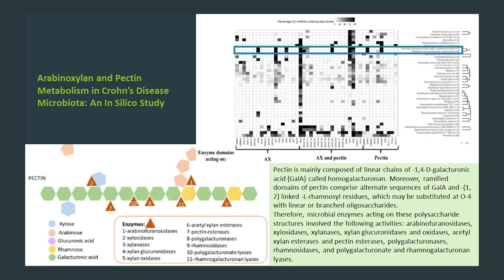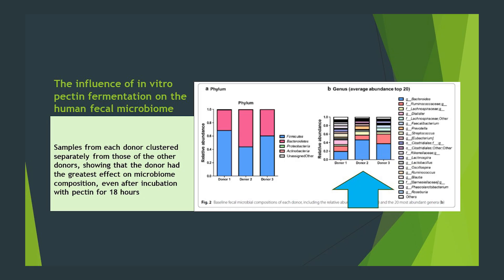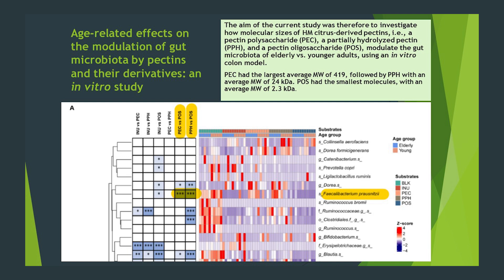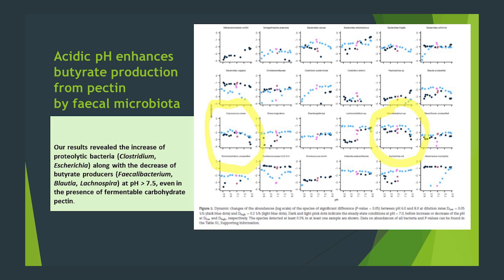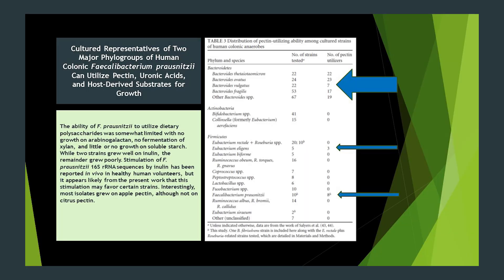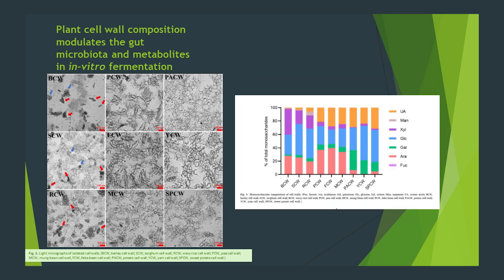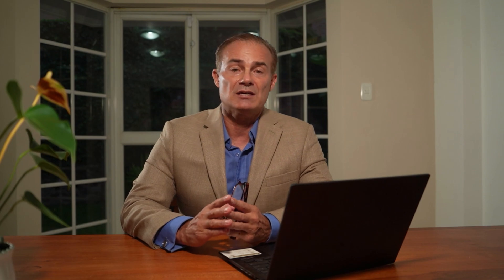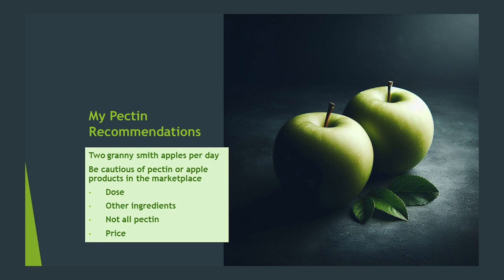Pectin and the microbiome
Uncover the crisp truth behind a timeless health adage with our latest video! 🍏✨ Explore how pectin, more than just a fiber in Granny Smith apples, acts as a prebiotic powerhouse, fueling the champions of your gut microbiome. Get ready to bite into the science of gut wellness with ‘The Microbiome University’!

🌐 Let’s unravel the mysteries together and empower our health in these unprecedented times.

🔗 Dive deeper into the microbiome and how to care for it on our